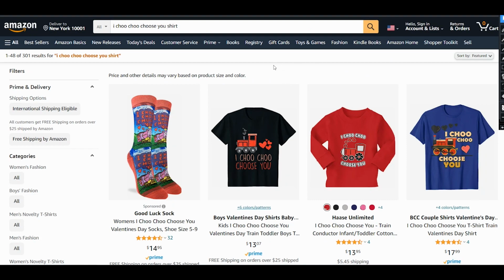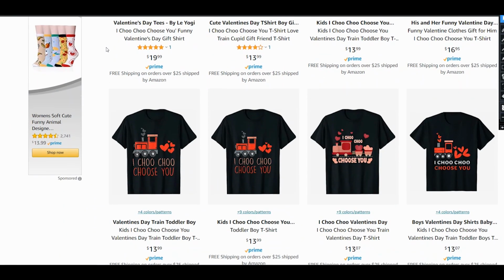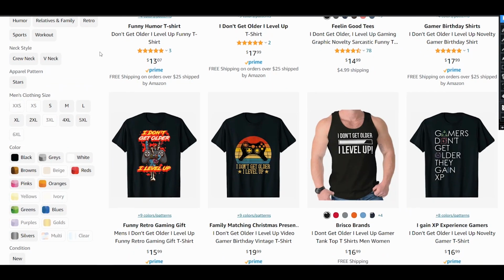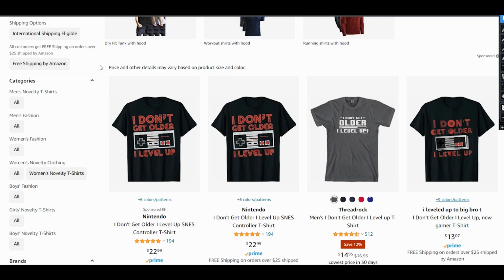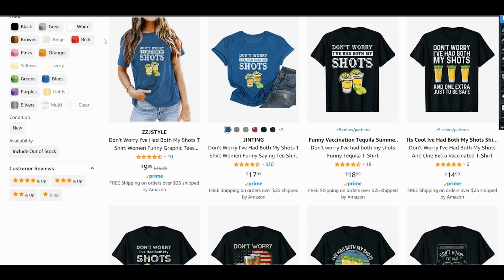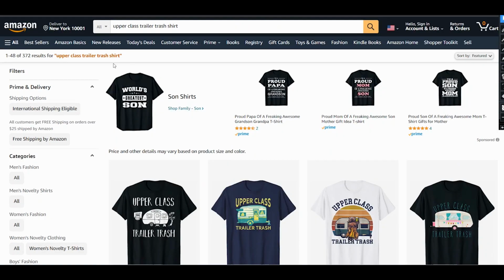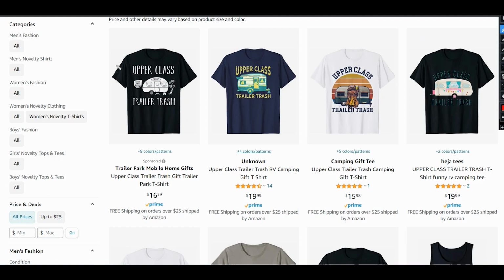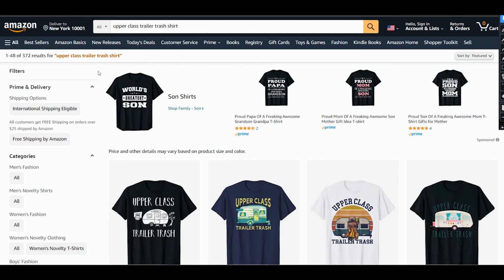MERCH BY AMAZON DESIGN TRENDS THAT SELL. TOP PRINT ON DEMAND NICHE RESEARCH 2022. Design ideas.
In this video I talk about merch by amazon niche research ideas.